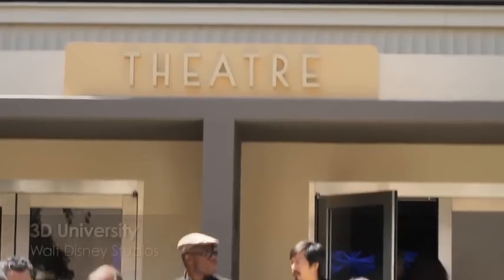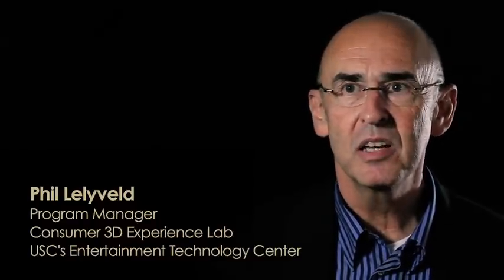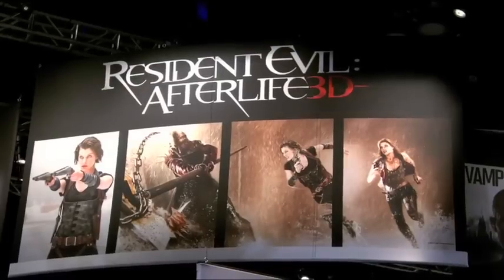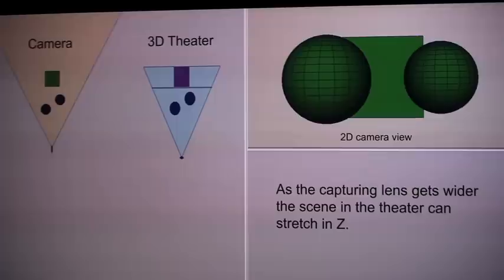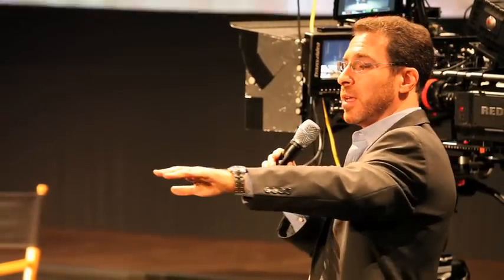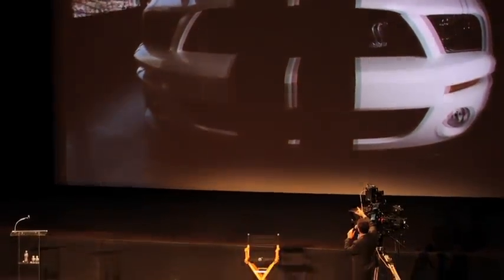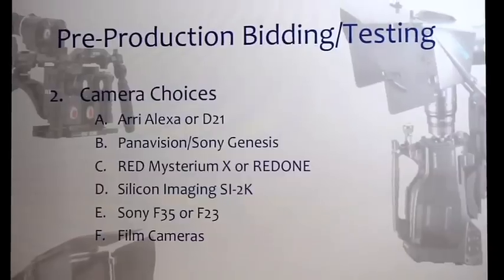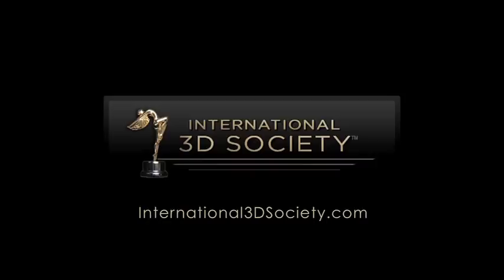3D Society / 3D University "3DU"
On July 17, 2010, The International 3D Society, in association with the University of Southern California Entertainment Technology Center produced the first session of 3D University, or "3DU."  Several hundred members from other organizations BAFTA LA, Cinematographer's Guild, and the Producer's Guild were in attendance for a very successful, educational event at the Main Theatre of The Walt Disney Studios in Burbank, California.